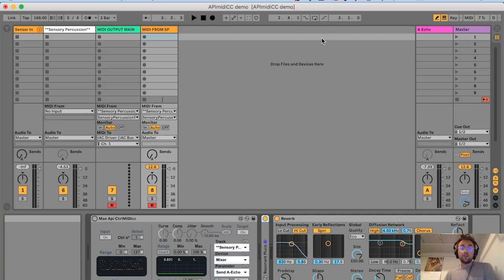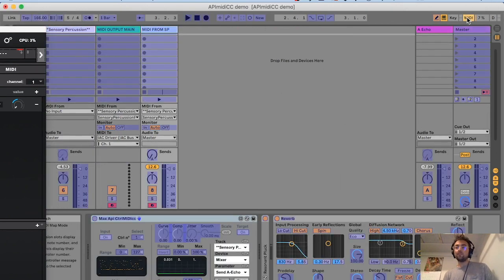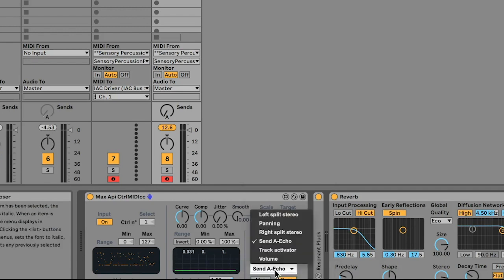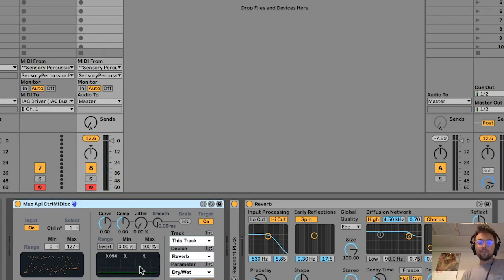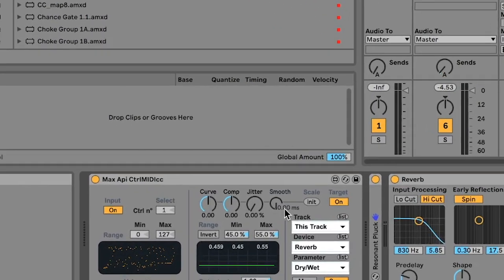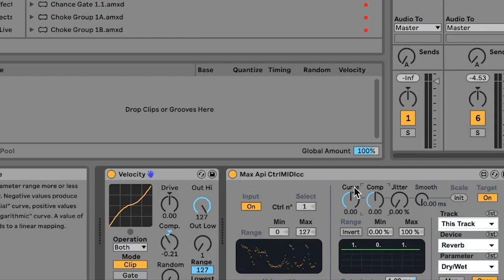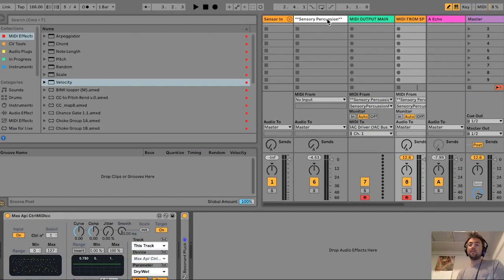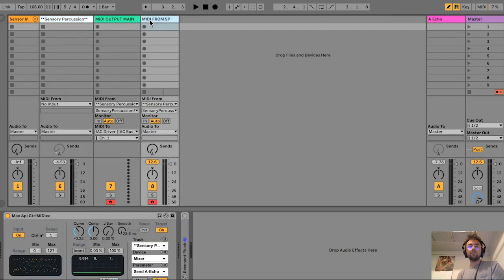Mapping Sensory Percussion Controllers to Ableton Live With "Max Api CtrlMIDIcc"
UPDATE: As of early 2022, this device has some significant bugs with Live 11. I've personally moved to using Expression Control

Max Api CtrlMIDIcc is a Max for Live device that offers an alternative for MIDI mapping from Sensory Percussion without having to use a virtual MIDI bus.